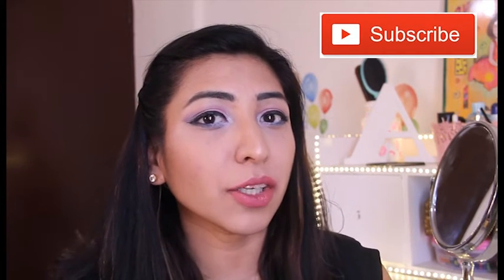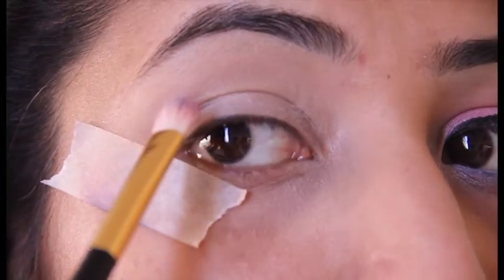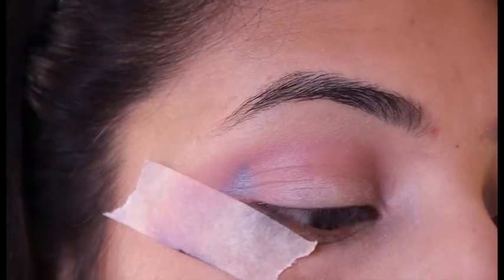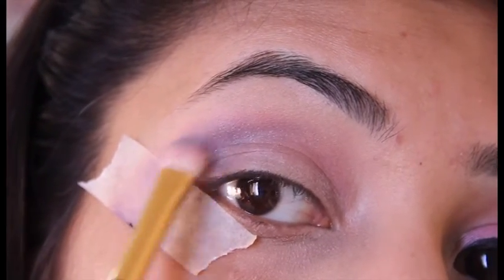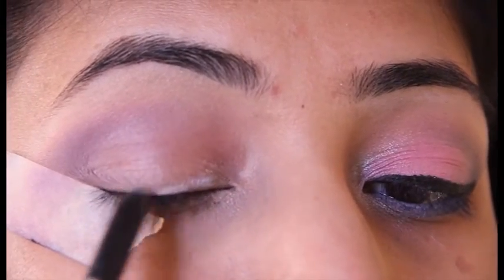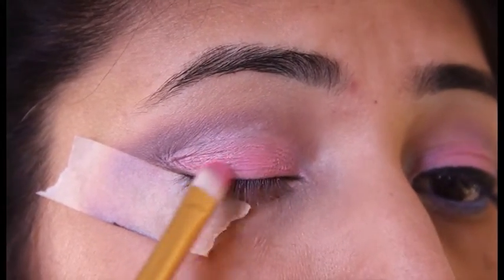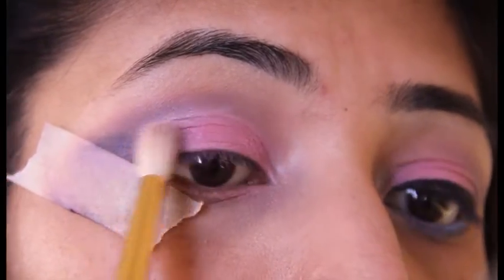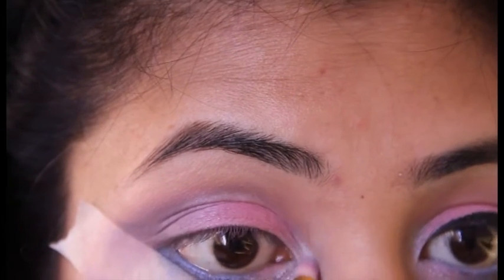Cool toned pink smokey cat eyes tutorial | makeup look for Valentines days 😍❤❣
Hi All, today's makeup look is about pink smokey cat eyes. This eye makeup is great for valentines day.
PRODUCTS USED:
FACE: Sephora cushion foundation, nars orgasm blush, sephora wonder compact, benefit pore primer
EYES: Hilary Rhoda eyeshadow palette
LIPS: ABH dusty rose

xoxo
Anu